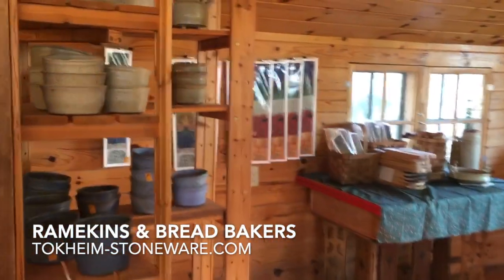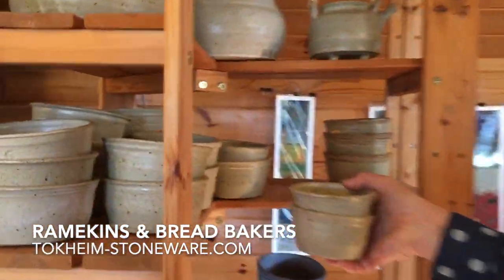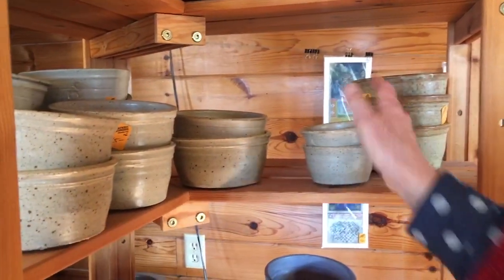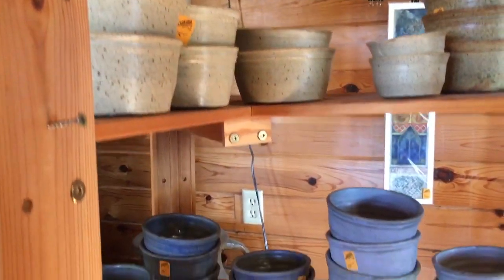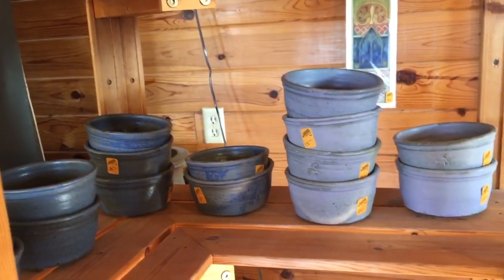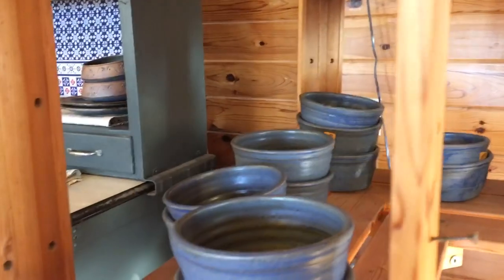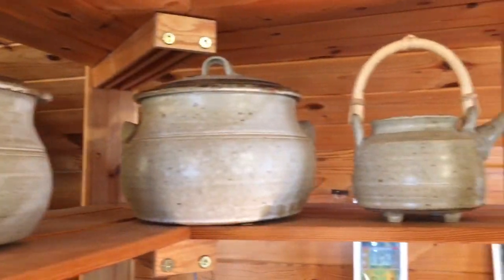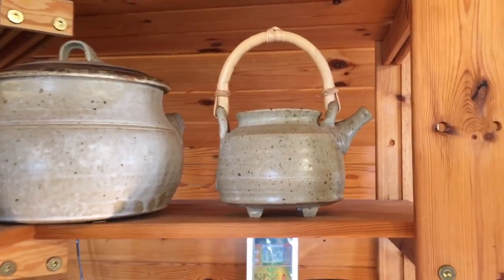Tokheim Stoneware Ramekins and Bread Bakers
Lucy Tokheim highlights Tokheim Stoneware's collection or Ramekins and Bread Bakers.